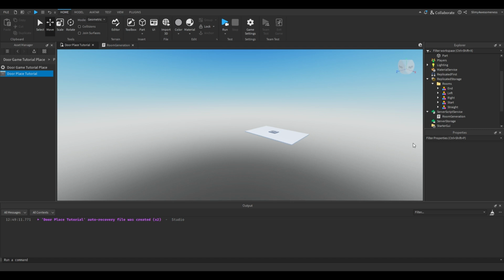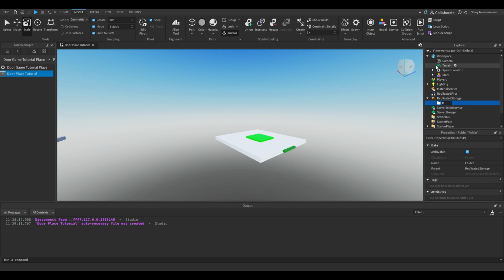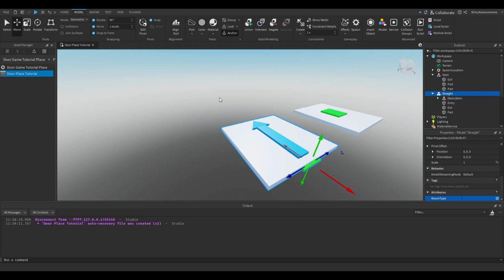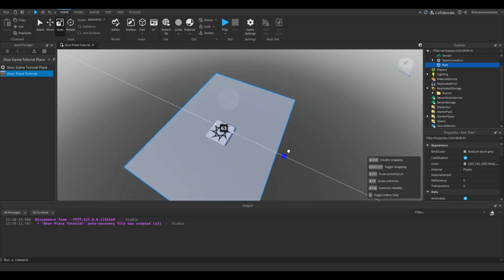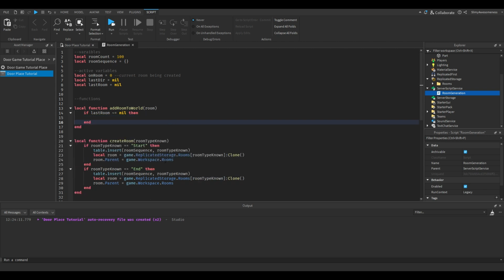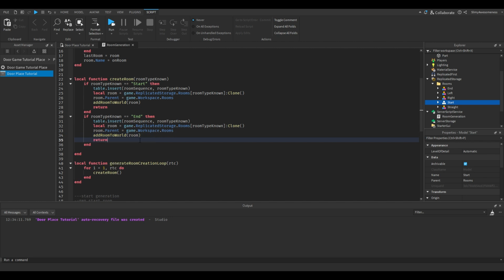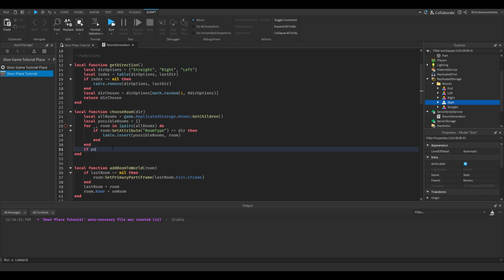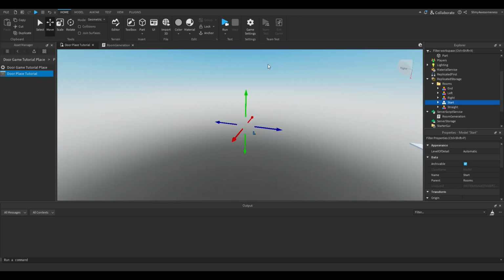Make a Game Like DOORS || Tutorial - Part 2: Room Generation ROBLOX STUDIO TUTORIAL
2nd video of the new tutorial series!! In this video, we will be going over the room generation system for our game!